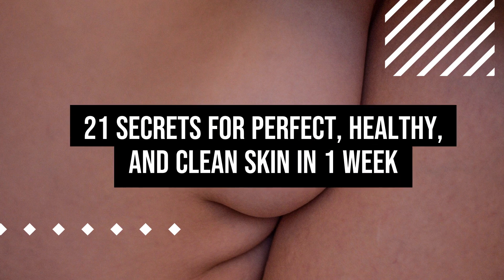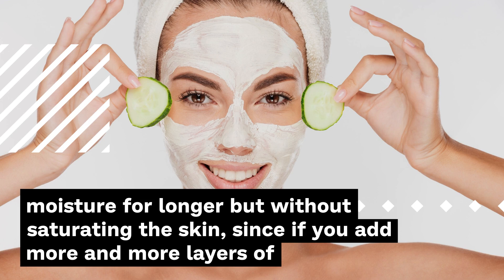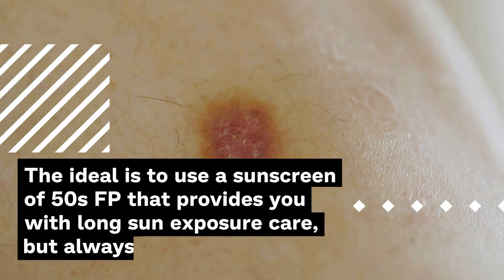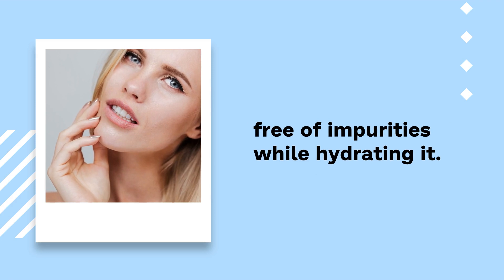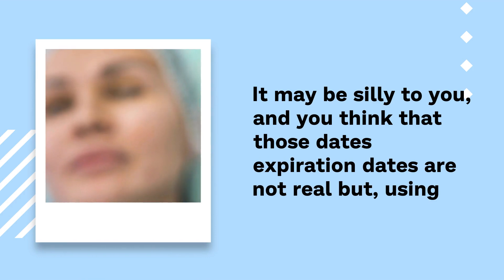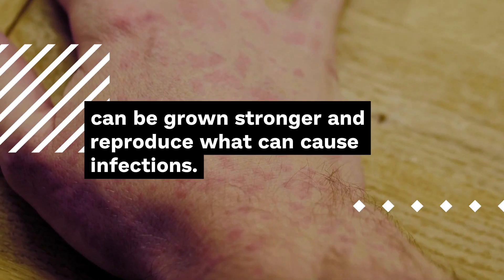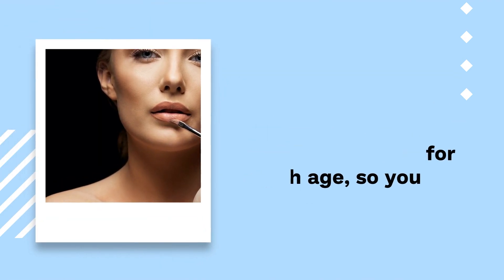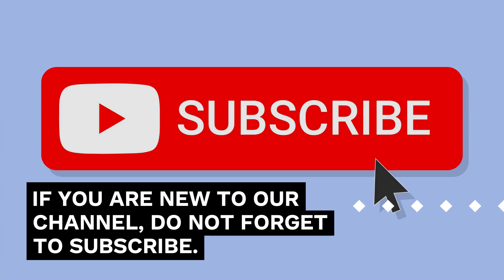21 SECRETS FOR PERFECT, healthy, and clean SKIN in 1 week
😀𝟮𝟭 𝘁𝗶𝗽𝘀 𝗮𝗻𝗱 𝘁𝗿𝗶𝗰𝗸𝘀 𝘁𝗼 𝗵𝗮𝘃𝗲 𝗽𝗲𝗿𝗳𝗲𝗰𝘁𝗹𝘆 𝗵𝗲𝗮𝗹𝘁𝗵𝘆 𝗮𝗻𝗱 𝗰𝗹𝗲𝗮𝗻 𝘀𝗸𝗶𝗻 𝘁𝗵𝗮𝘁 𝘆𝗼𝘂 𝗱𝗶𝗱𝗻'𝘁 𝗸𝗻𝗼𝘄 𝗮𝗯𝗼𝘂𝘁.⁣
The skin is the largest organ in your body and at the same time the most exposed.⁣
Its duty is to protect the rest of the organs that make us up, and it is an arduous task because it is a shield but not iron, although iron also rusts. ⁣
Because it is the part of the body that covers us in its entirety, it faces various conditions on a daily basis that affect its structure, like climate change, pollution, the dust of the streets, the sun, the rubbing of the clothes, and not enough with everything that can affect it externally, your health is also affected by the food and drinks we ingest, which makes you feel and look weakened and aged.⁣
Below, we will see twenty-one care tricks that will allow you to have healthy and beautiful skin.⁣

✔️𝗔𝗿𝗲 𝘆𝗼𝘂 𝗵𝗮𝘃𝗶𝗻𝗴 𝗽𝗿𝗼𝗯𝗹𝗲𝗺𝘀 𝘁𝗼 𝗦𝗟𝗘𝗘𝗣?

✔️𝗗𝗼 𝘆𝗼𝘂 𝗻𝗲𝗲𝗱 𝗵𝗲𝗹𝗽 𝘁𝗼 𝘁𝗮𝗸𝗲 𝗰𝗮𝗿𝗲 𝗼𝗳 𝘆𝗼𝘂𝗿 𝗧𝗘𝗘𝗧𝗛?

✔️𝗗𝗼 𝘆𝗼𝘂 𝘄𝗮𝗻𝘁 𝘀𝗼𝗺𝗲 𝗲𝘅𝘁𝗿𝗮 𝗵𝗲𝗹𝗽 𝘁𝗼 𝗰𝗼𝗻𝘁𝗿𝗼𝗹 𝘆𝗼𝘂𝗿 W𝗘𝗜𝗚𝗛𝗧?